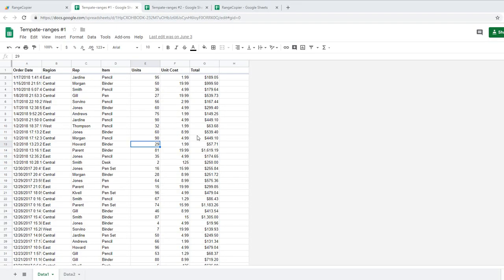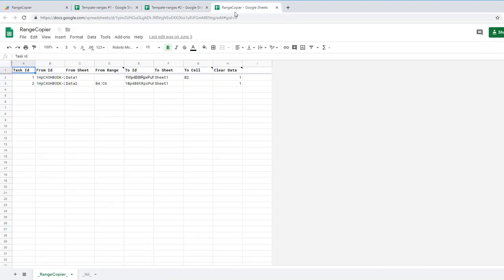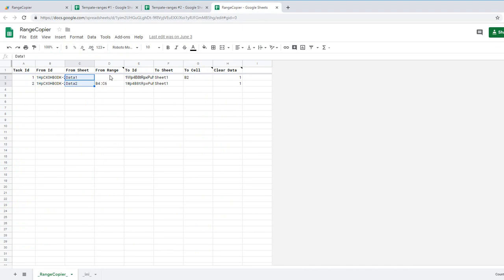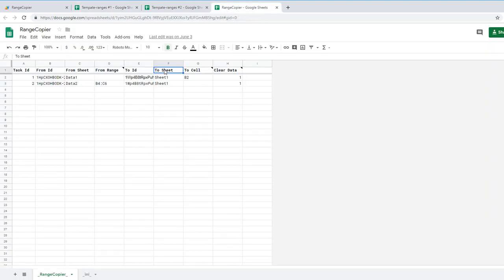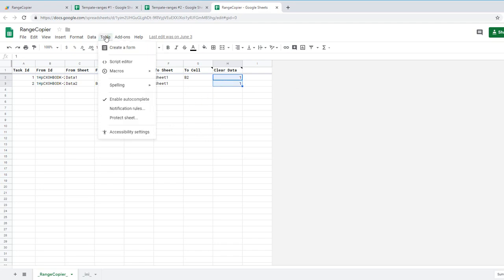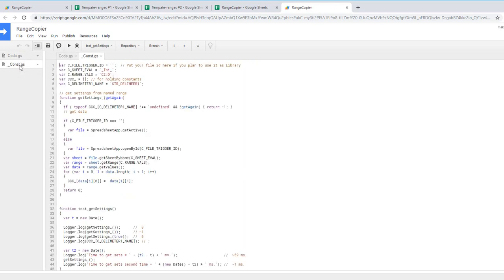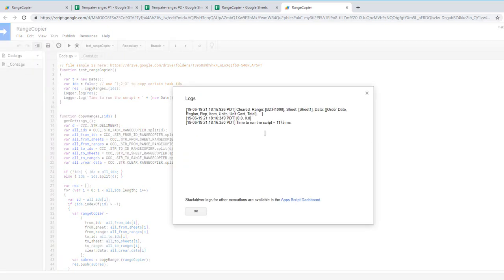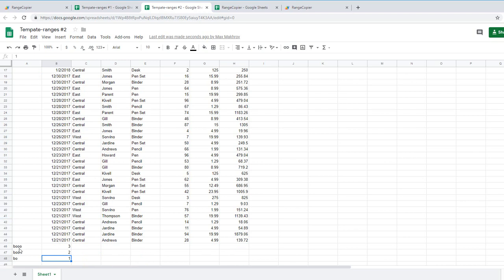Sheet-Jobs. Copy ranges automatically with a script.